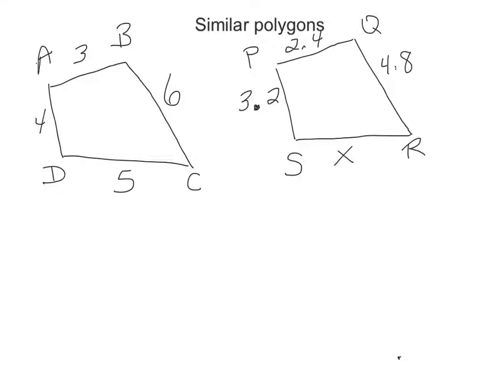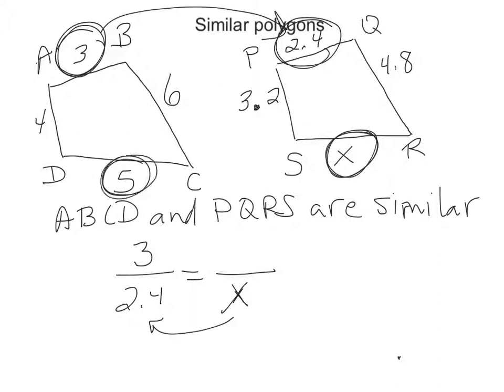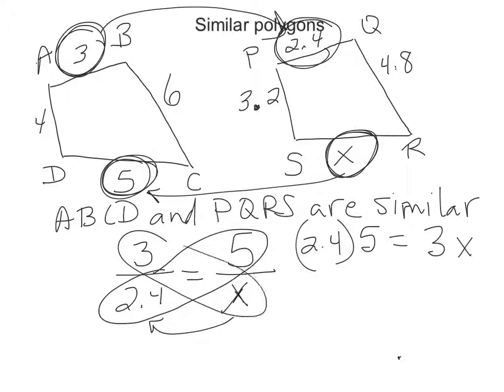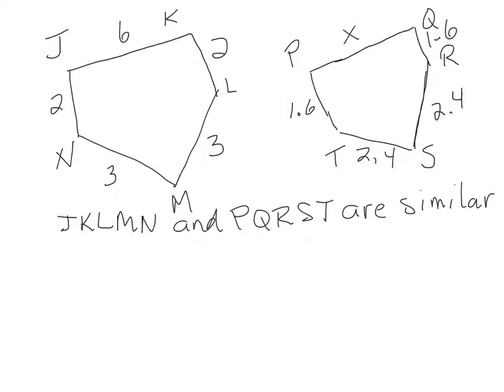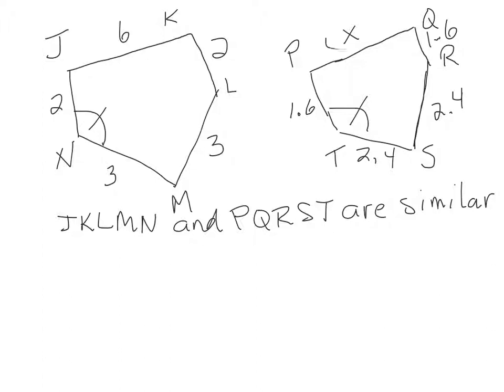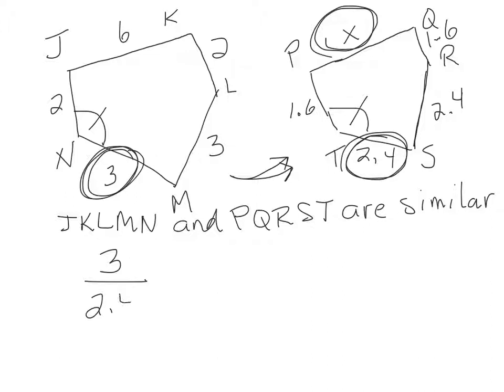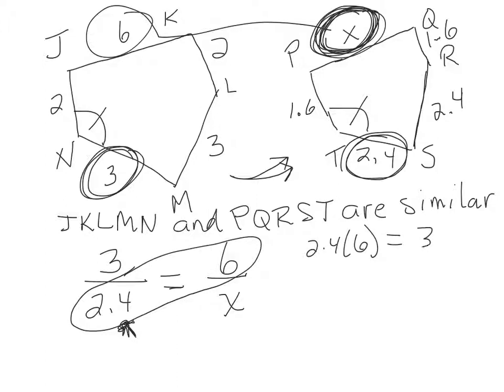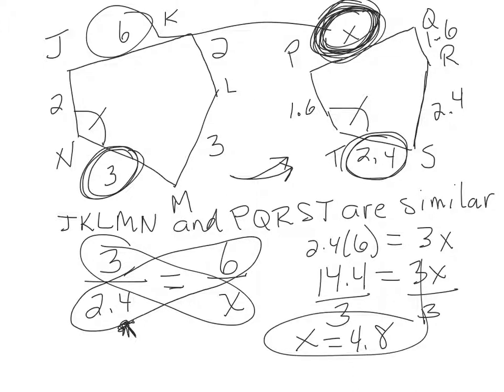similar polygons,finding missing sides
An ALEKS topic, similar polygons